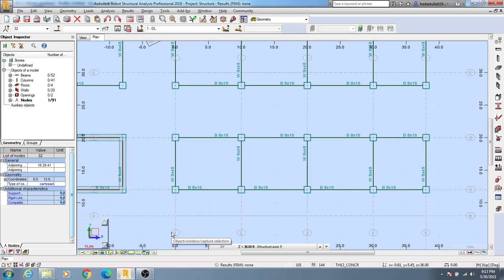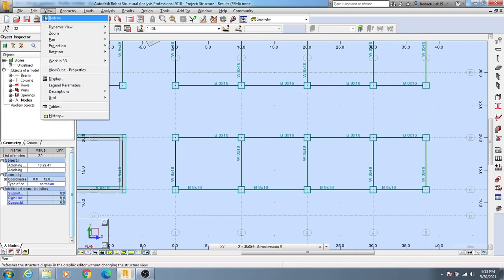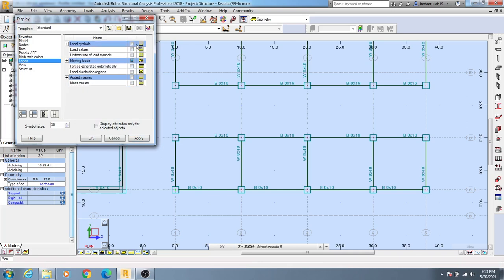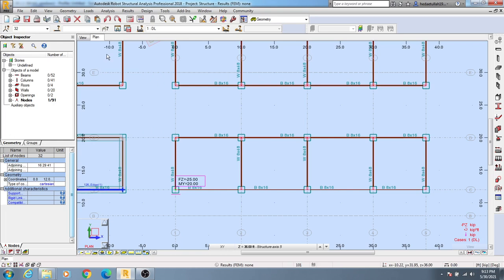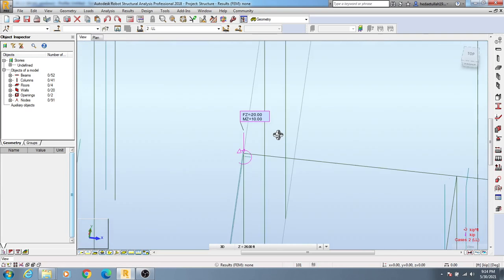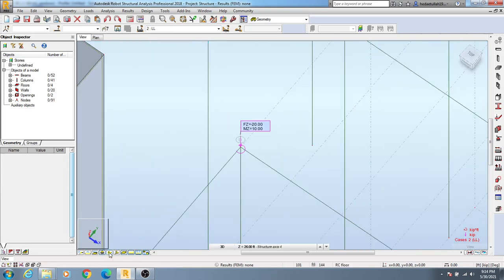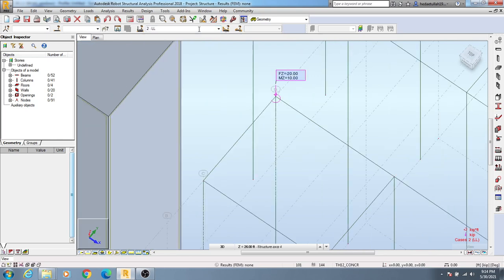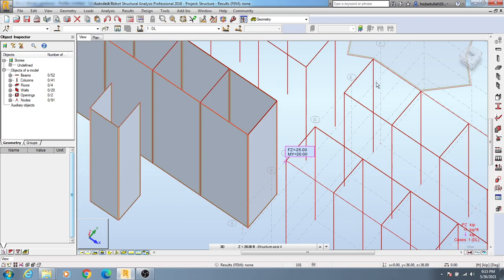24. Autodesk Robot Structural Analysis professional Tutorials | Loads definition and display load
Explore the full playlist of Autodesk Robot Structural Analysis Professional tutorials. Learn step-by-step how to perform structural analysis and design for various projects. Perfect for civil engineers, structural designers, and beginners aiming to master this powerful tool. Watch now to enhance your skills with comprehensive guidance!

 Loads definition and display load